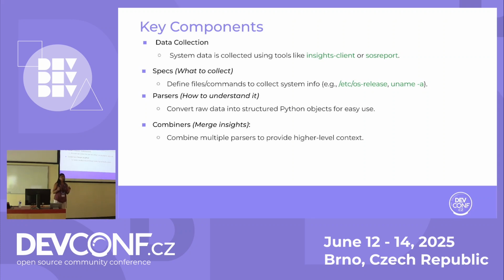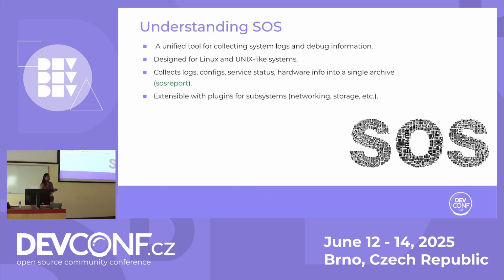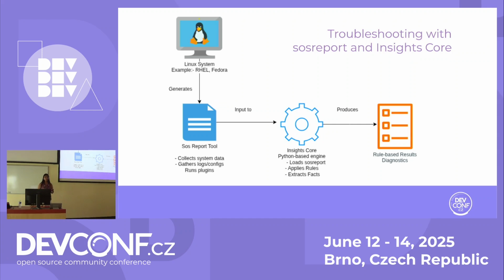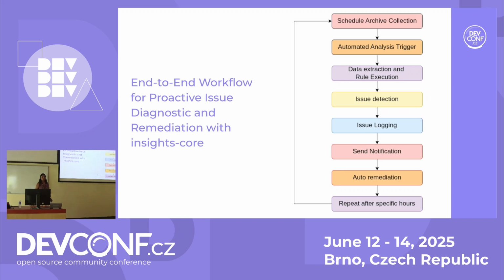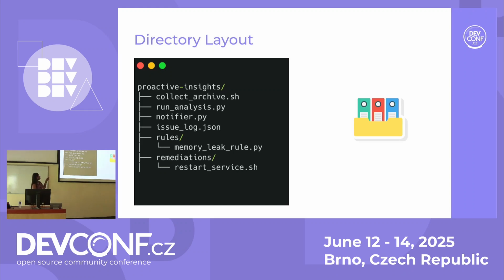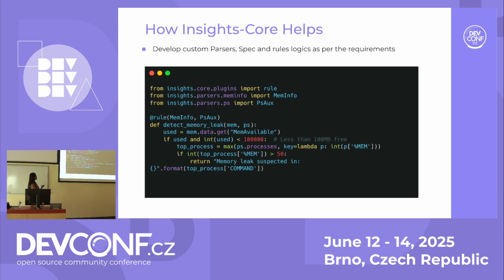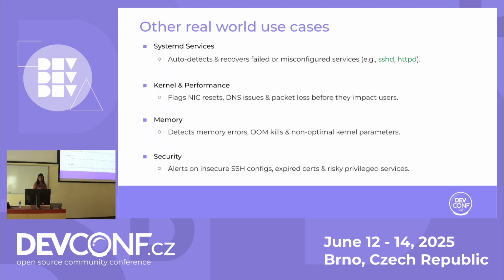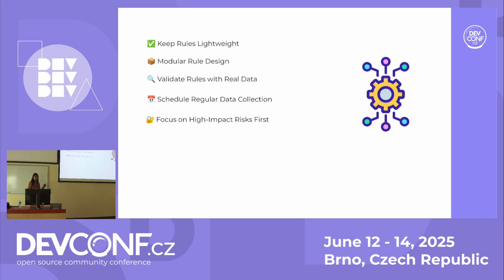From Debugging to Prevention: Smarter Linux Diagnostics with Automation - DevConf.CZ 2025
Speaker(s): Ayushi Tiwari, Akshay Ghodake

As Linux distributions power everything from enterprise servers to edge devices, efficient troubleshooting and proactive issue detection become critical for system reliability. Traditional debugging methods often involve manually sifting through logs, running diagnostic commands, and analyzing system state—an approach that is time-consuming and reactive.

In this talk, we explore two complementary open-source frameworks that streamline Linux diagnostics: Insights-Core and SOS. While both target key components such as the kernel, networking, storage, and system services, they serve distinct roles in the diagnostic lifecycle.

Insights-Core powers proactive issue detection through lightweight, rule-based analysis of regularly collected system data.

SOS supports reactive diagnostics, offering in-depth system snapshots that aid in root cause analysis during incident response.

Key takeaways from this session:
How Insights-Core rules detect risks and misconfigurations before they escalate
How SOS captures comprehensive diagnostics to support deep investigation
Real-world use cases across systemd services, networking, kernel, and security
Best practices for extending Insights-Core with custom rules

This session will explain how these tools help system administrators, SREs, and support engineers quickly diagnose Linux issues—without manual intervention.